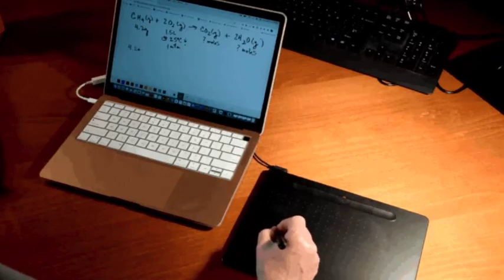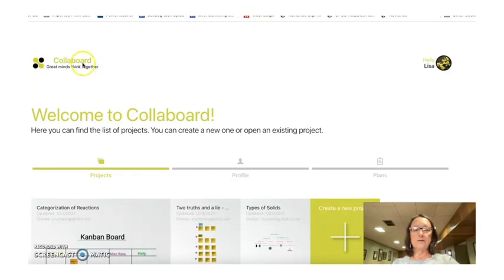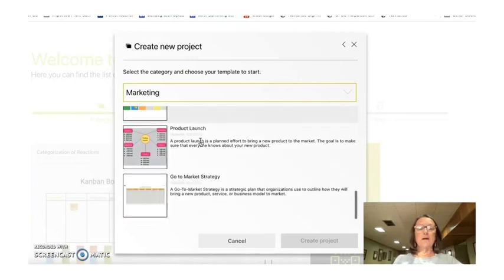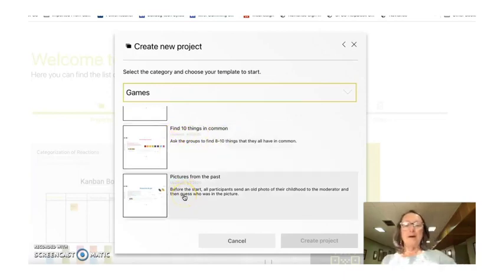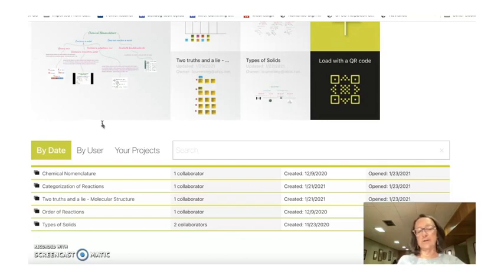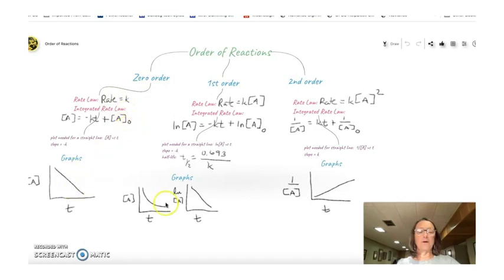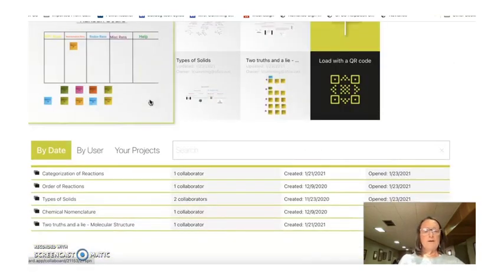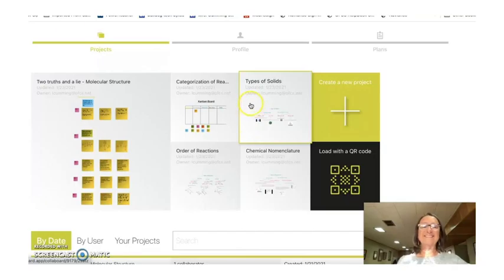How to Bring Collaboard to Your Classroom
In this video, chemistry teacher Lisa Cumming turns shows how to use whiteboarding app, Collaboard, a whiteboard app that is adaptable to the classroom. Collaboard comes with loads of templates, design elements, and the ability to add several types of media to your whiteboard, perfect for creating engaging real-time or recorded teaching sessions.